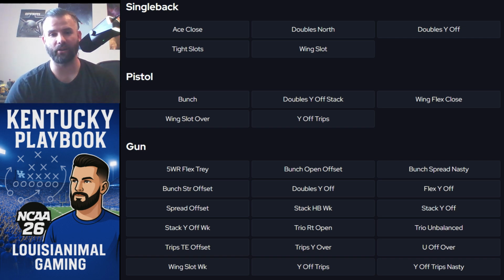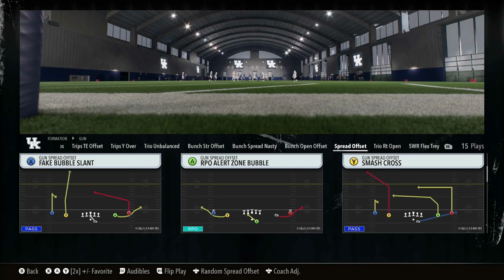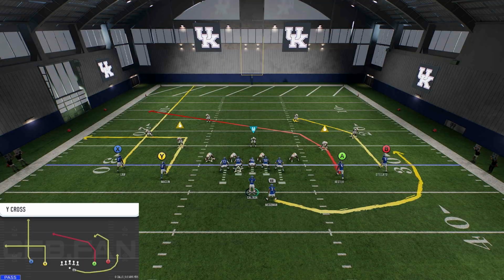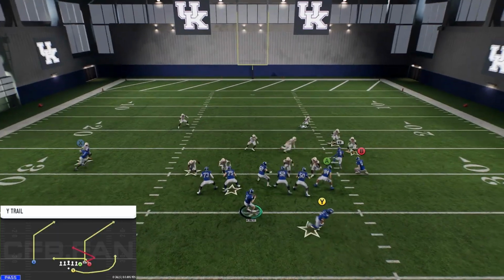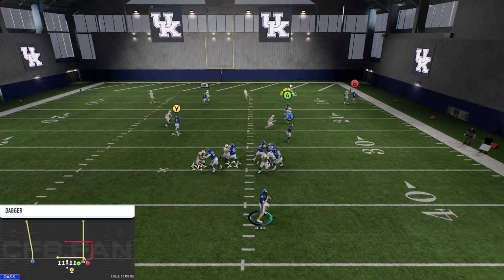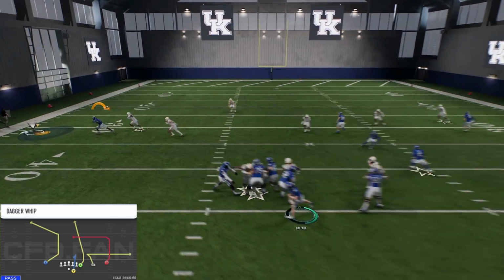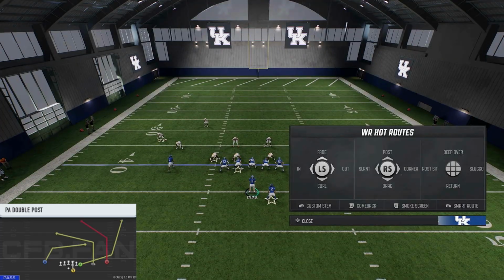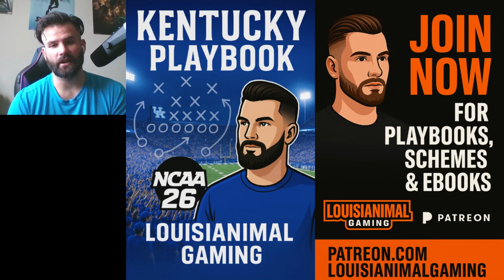Kentucky Wildcats Playbook Breakdown | NCAA Football 26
Step into the bluegrass grind with the Kentucky Wildcats Playbook in NCAA Football 26! 🏈 In this video, we break down the unique formations, passing concepts, and run schemes that make Kentucky’s playbook stand out. Whether you’re looking to dominate online dynasties, scheme around versatile sets, or add depth to your offense, this breakdown will give you the tools to take your game to the next level.

📌 What you’ll learn:

Key formations to build your offense around

Best passing concepts vs man and zone coverage

Go-to run plays that can control the tempo

How to maximize Kentucky’s unique playbook identity